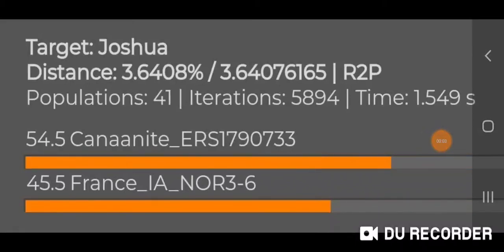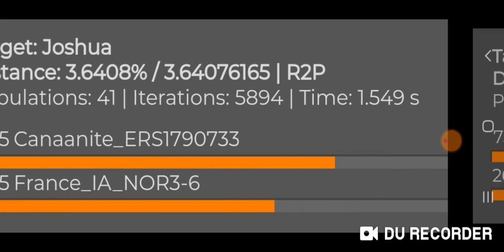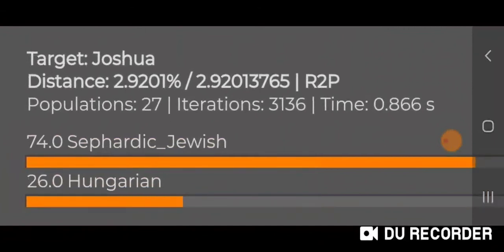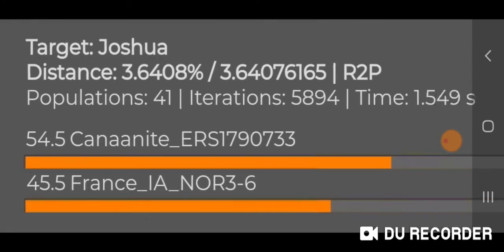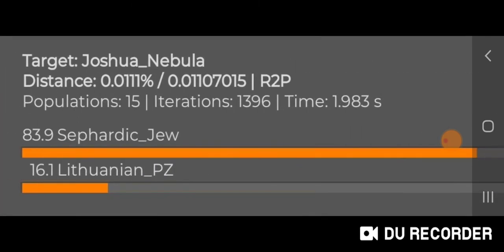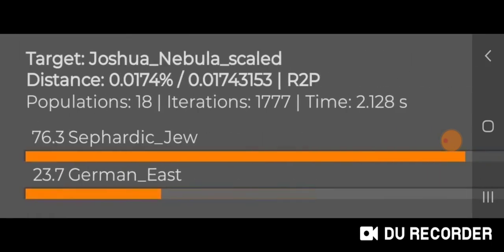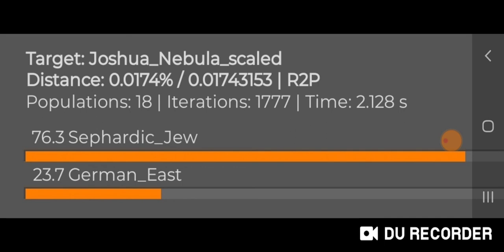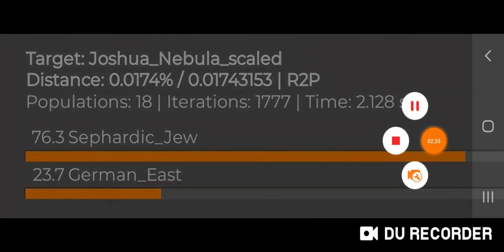New Vahaduo Population Reduction Feature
Cool new feature in Vahaduo to reduce populations in the nMonte calculator with options from 2 to 7. Video of my Eurogenes K15 nMonte results with 2 populations for modern and ancient.